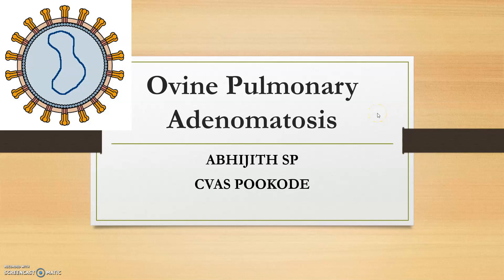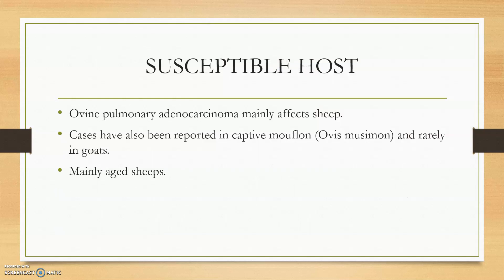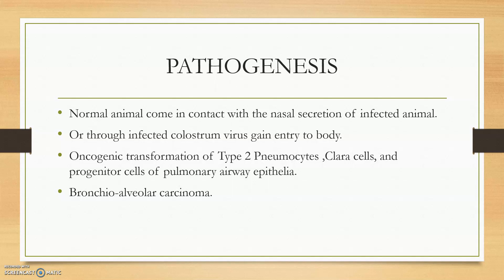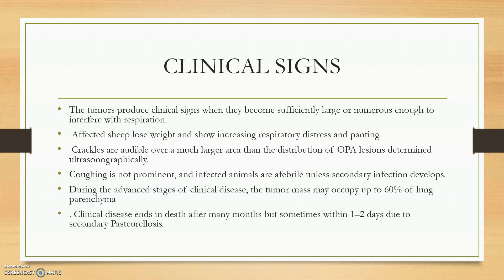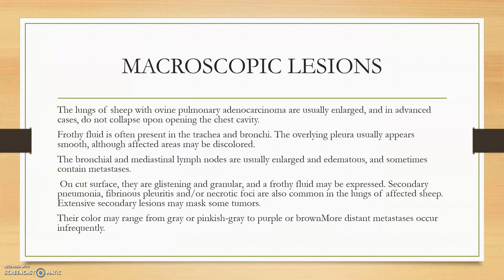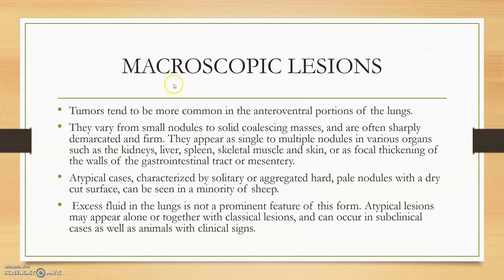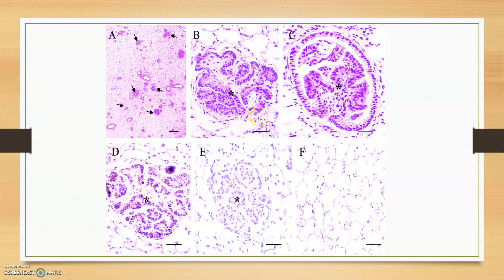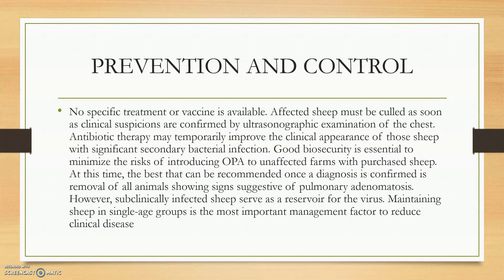Ovine Pulmonary Adenomatosis/JAAGSIEKTE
A retroviral disease of sheeps mainly infecting the lungs.
Also called as Jaagsiekte.